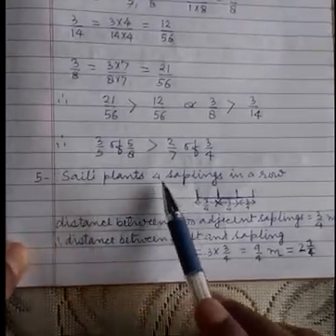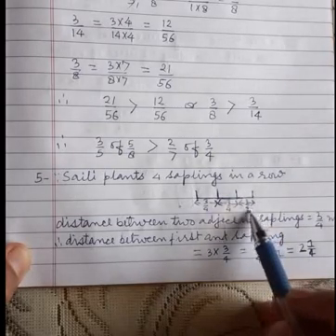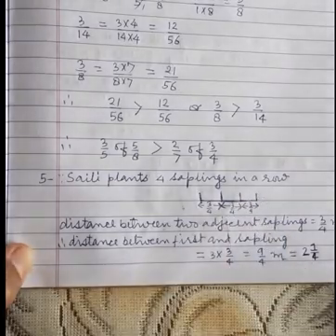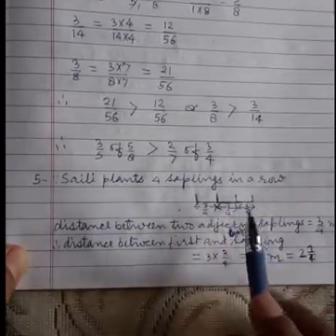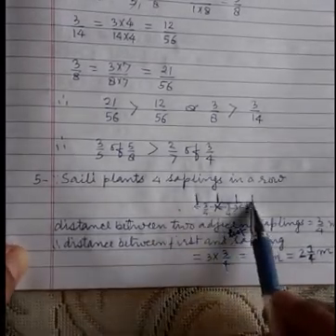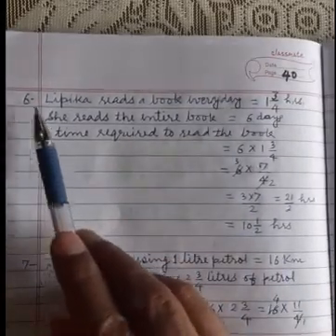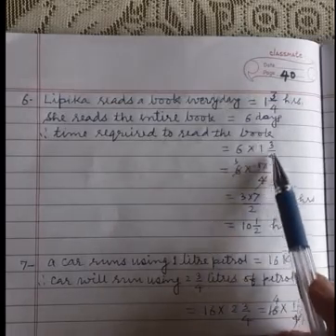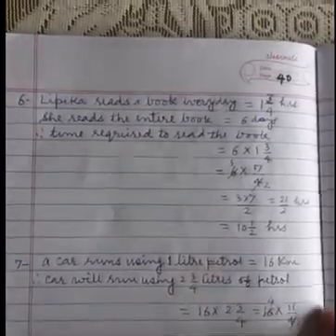Class-7th , EX-2.3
Ch- Fractions and Decimals